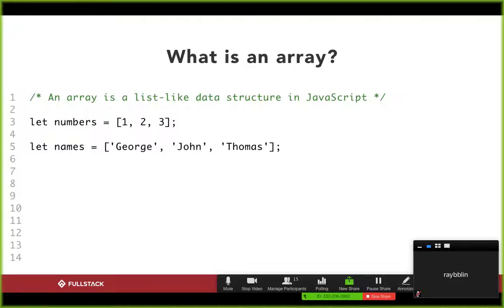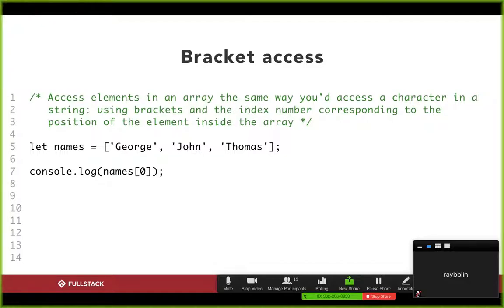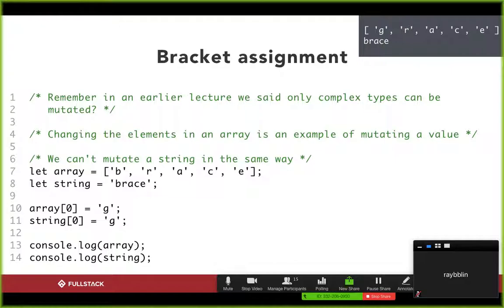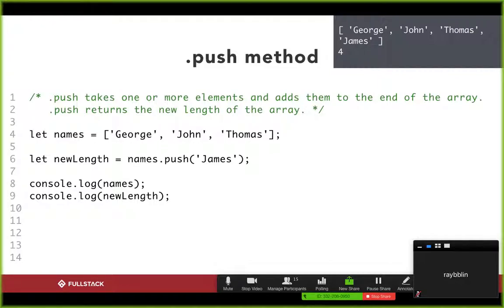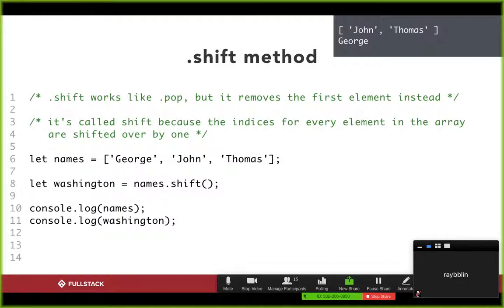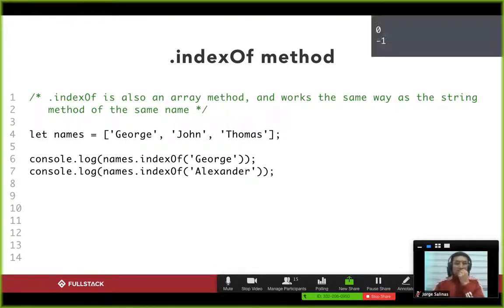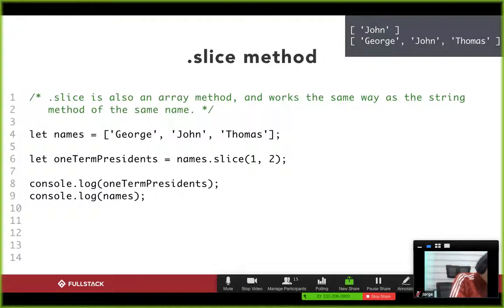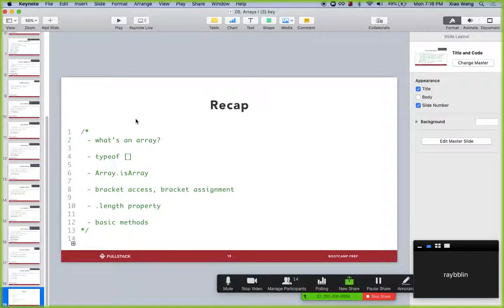1902 BCP RM 05 Arrays 1